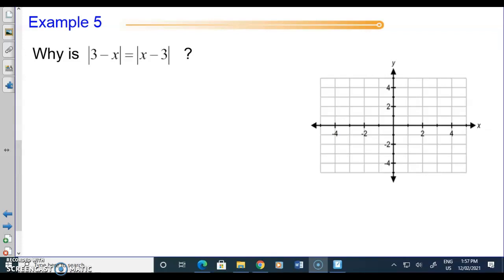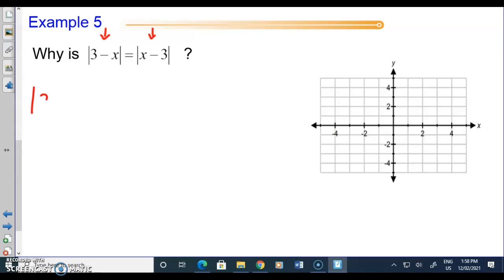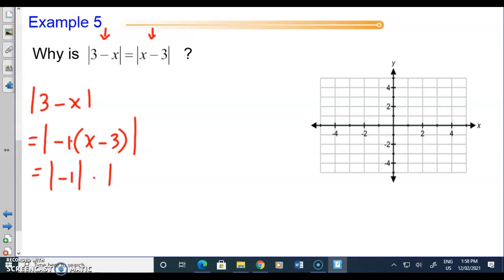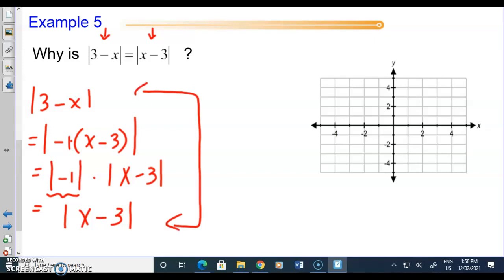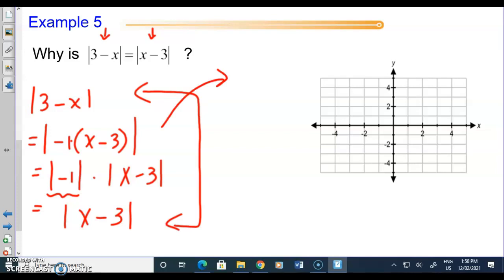Math 3208:Section 2.6 Example 5